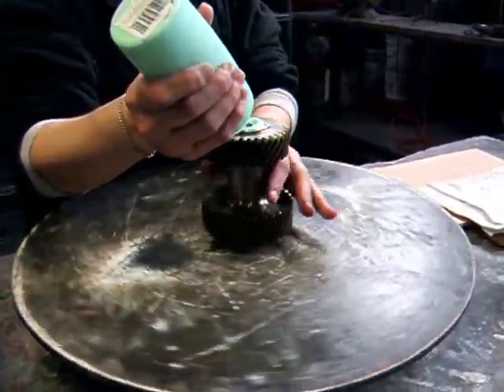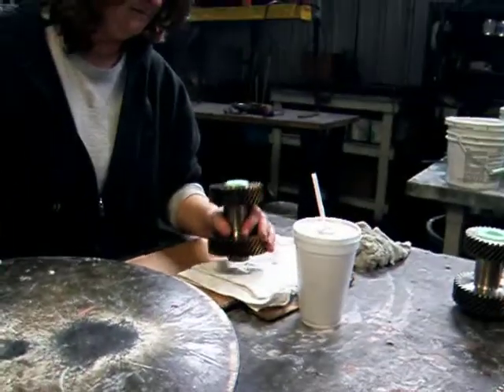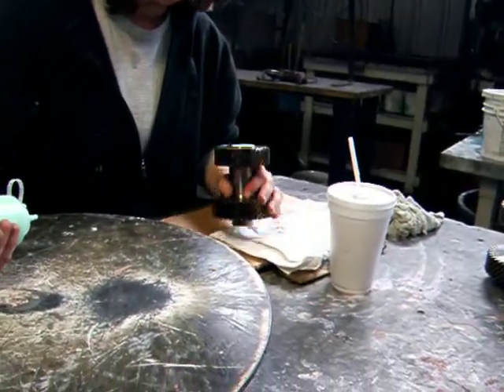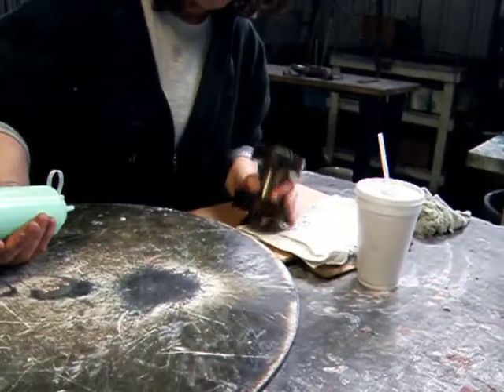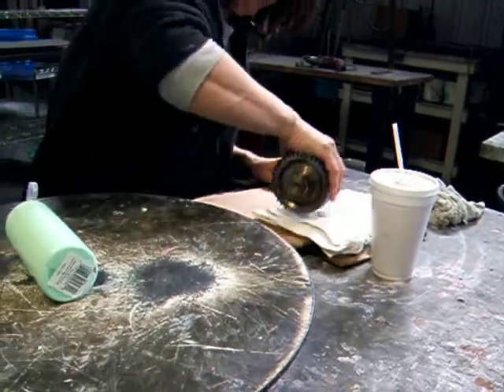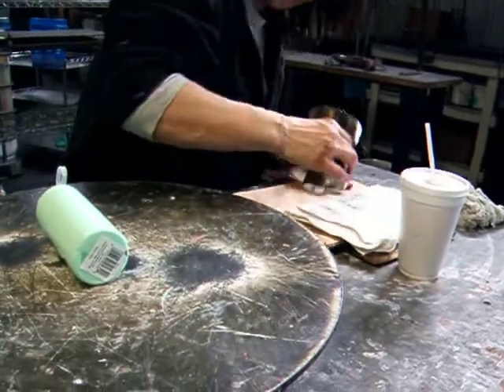Shaft Painting Female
Stop off Coating the Female side of a shaft prior to Carburizing